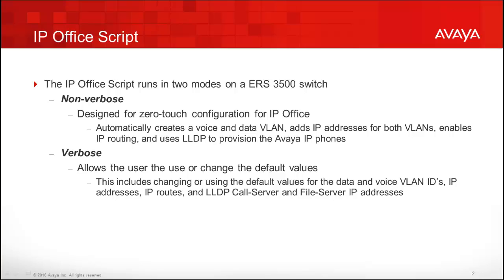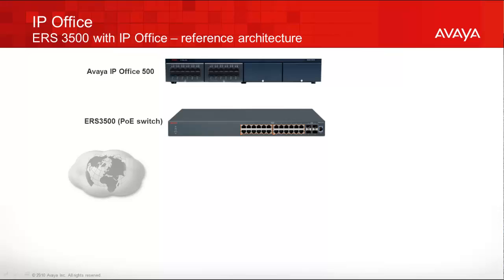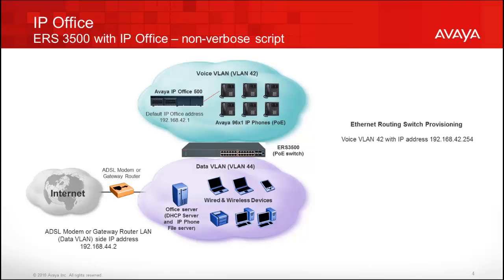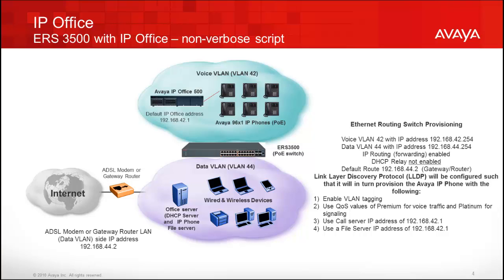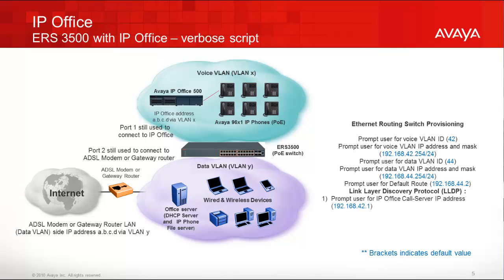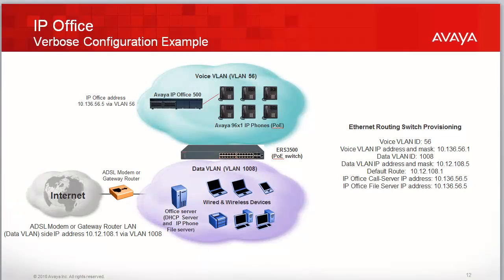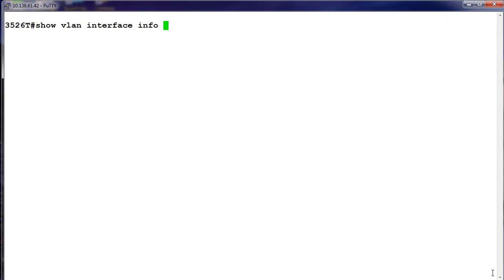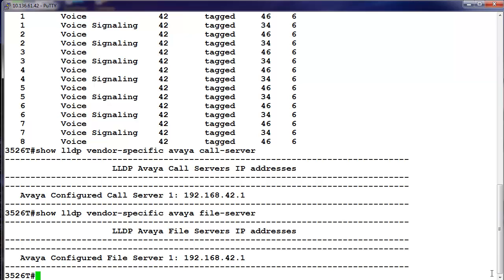Using the Avaya IP Office Script on the ERS 3500 Switch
This video demonstrates how to use the IP Office script that comes with the ERS 3500 to allow for plug & play operations for VoIP and data when connecting to IP Office. Produced by John Vant Erve